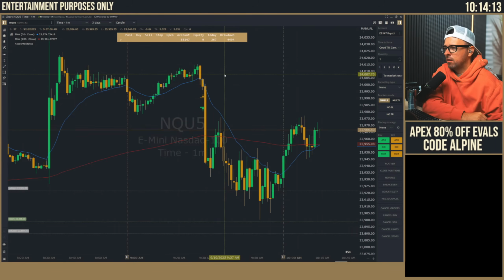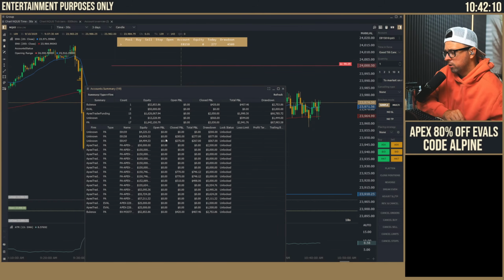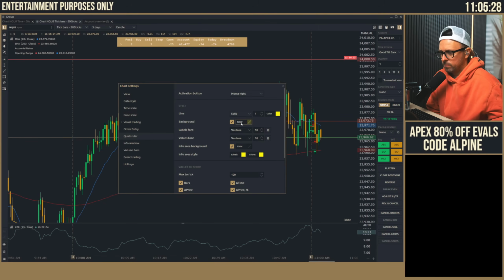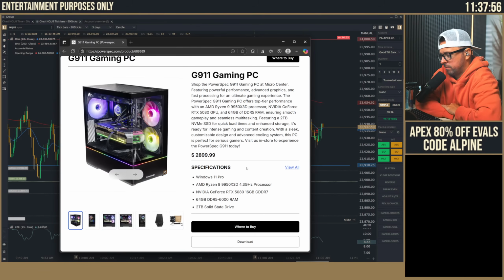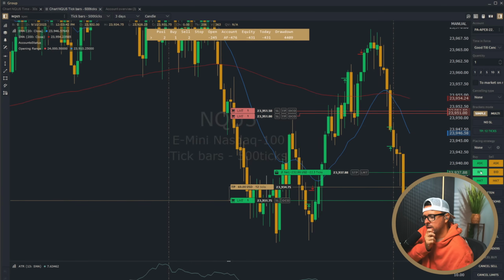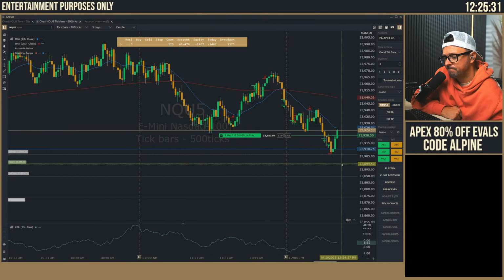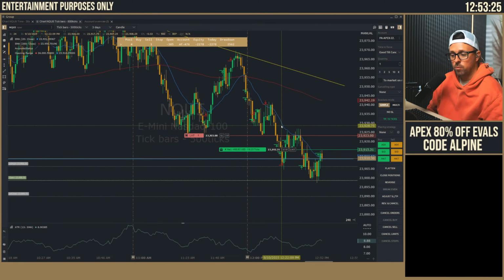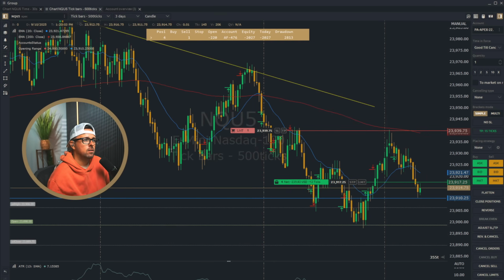Day Trading NQ Futures - Test stream with new pc!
80% USE CODE: ALPINE

Tradeify.co Code ALPINE
BULENOX.COM Code ALPINE
TAKEPROFITTRADER Code: ALP

QUANTOWER 10% CODE: ALPINE
ADVANCED FEATURES ONLY! YOU DO NOT NEED FULL LICENSE.